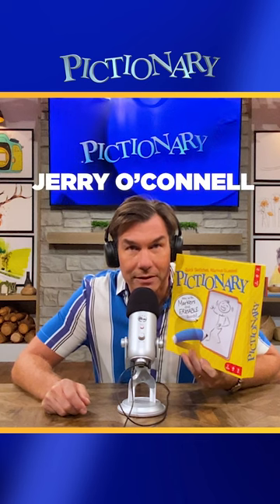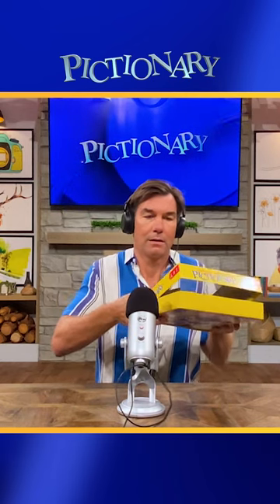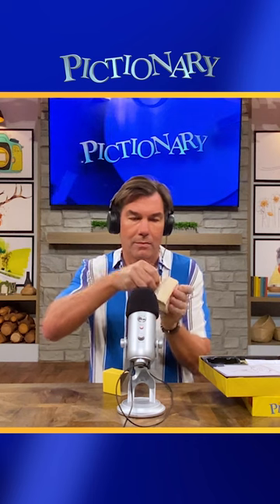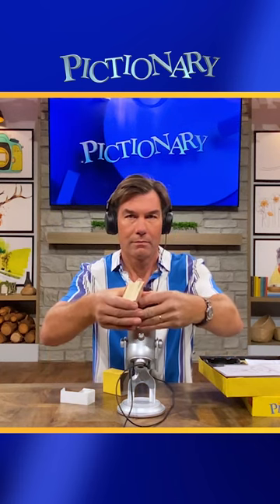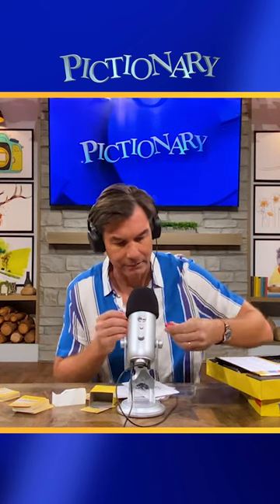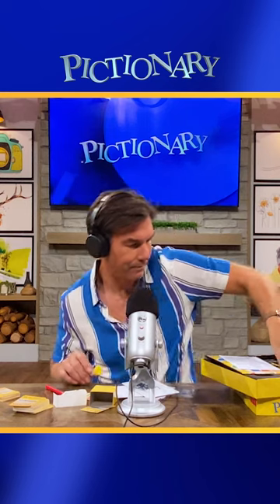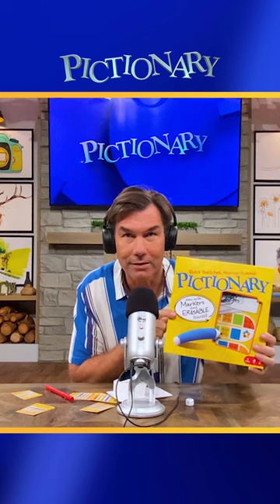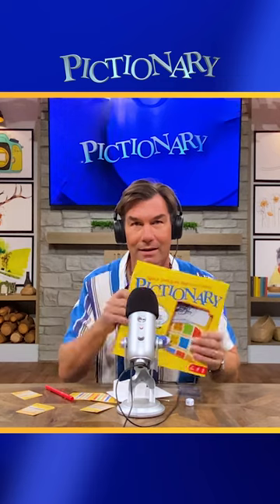Pictionary: Jerry O'Connell ASMR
Watch Pictionary weekdays at 4 and 5:30p on WBNX-TV55!